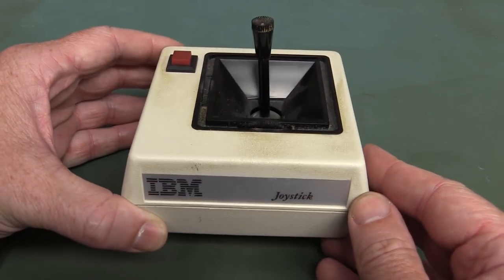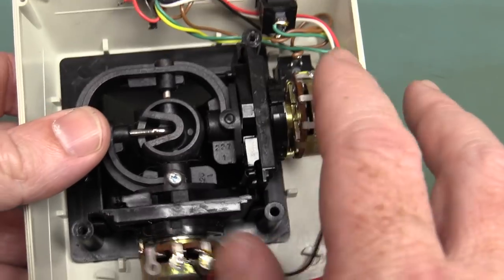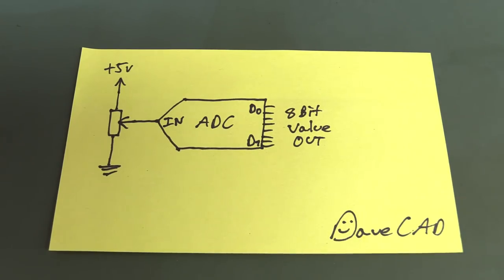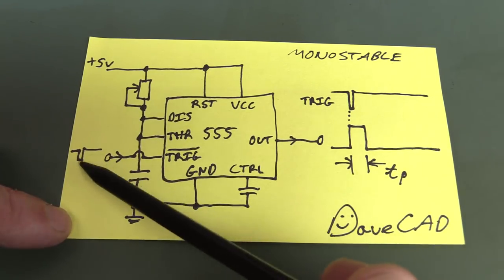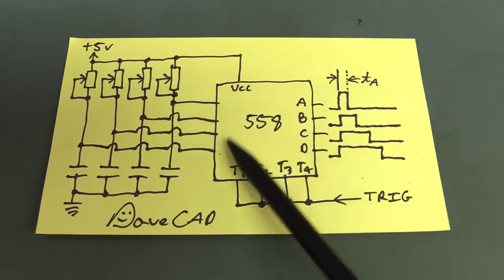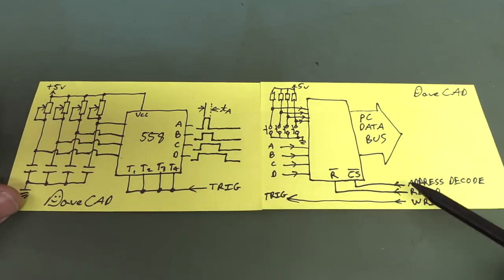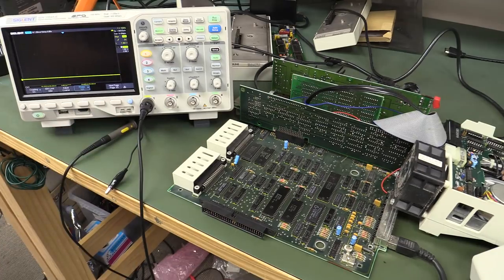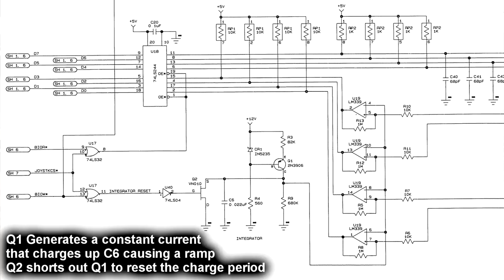EEVblog #1054 - How an Analog PC Joystick Works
How does a PC read an old school analog joystick?
It might be more interesting than you think.
Or how to make an ADC out of a 555 Timer...

EEVblog Amazon Store (Dave gets a cut):